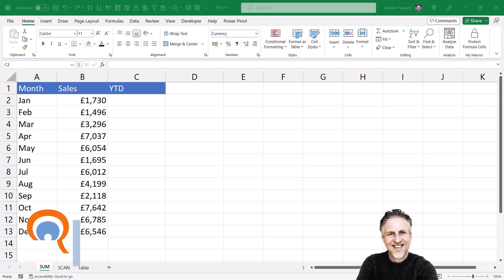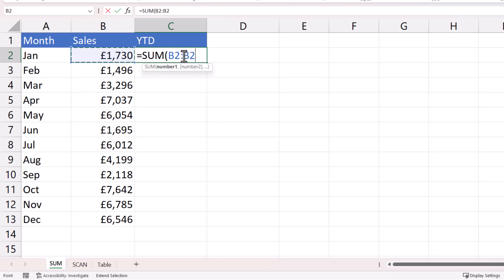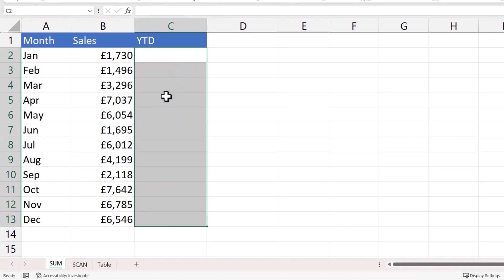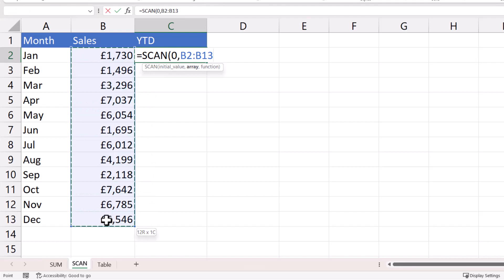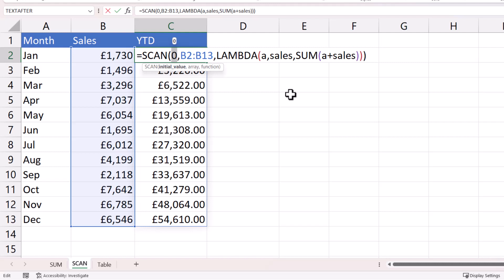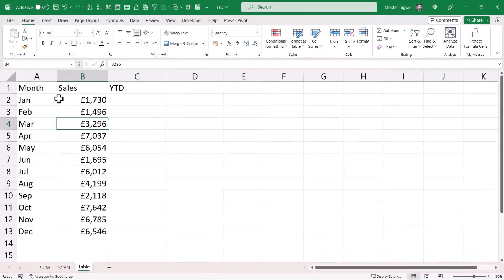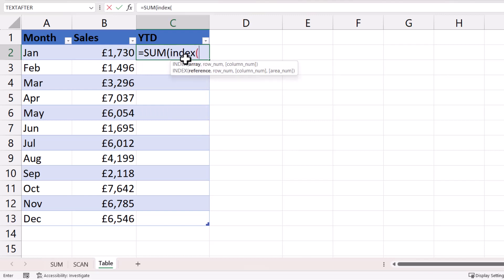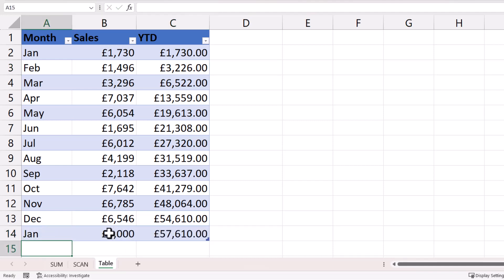Running Total Formula in Excel Using SUM or SCAN | Year to Date (YTD) Calculations in a Table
In this Microsoft Excel video tutorial I demonstrate how to create a running totals or year to date formula. The video covers three different methods.  The first method uses the SUM function.  The second method uses the SCAN function, which is available to Excel 365 users.  The third method works in an Excel table and uses the SUM and INDEX functions.

00:00 Introduction
00:25 Method 1: Use the SUM Function
02:51 Method 2: Use the SCAN function
05:45 Method 3: Use SUM and INDEX (In Tables)